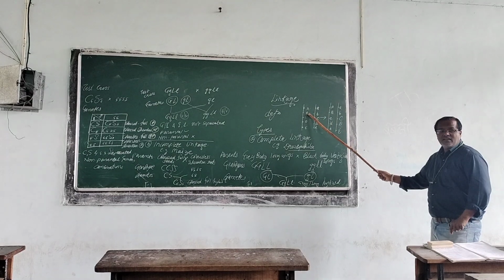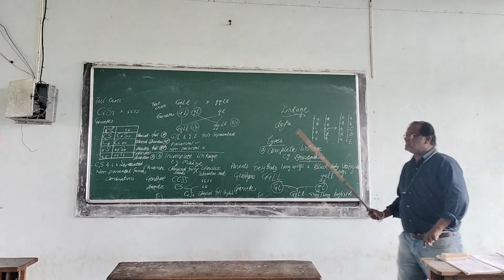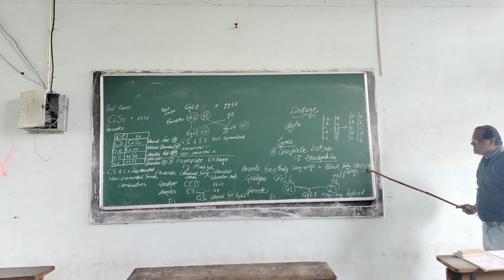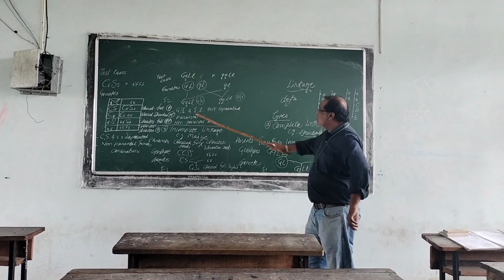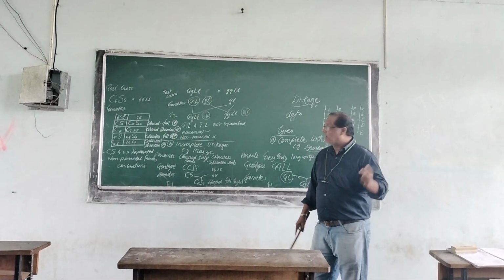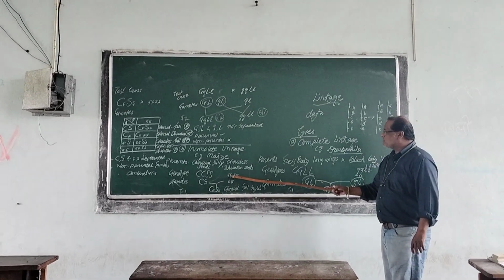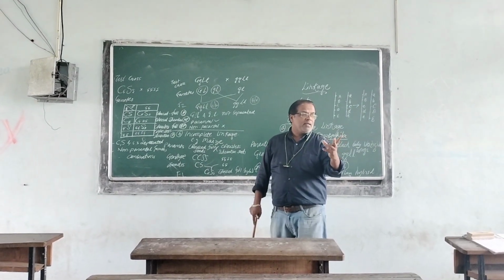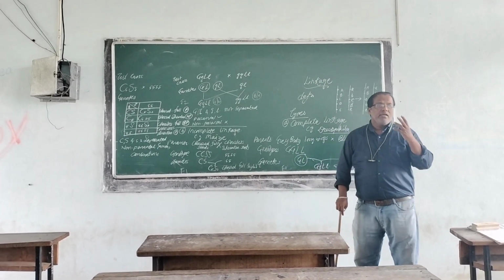Genetics _ Linkage _ B. Sc. 2 Semester 3 Botany Paper 6#botany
please watch and give suggestions to me for improvement..